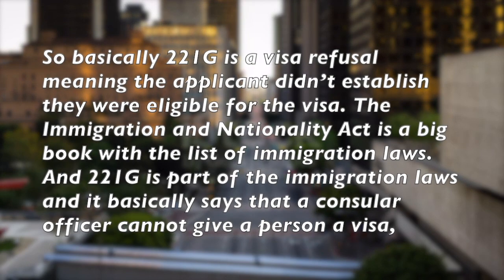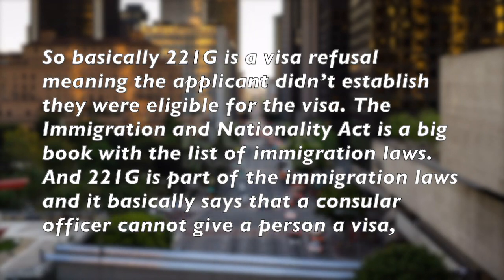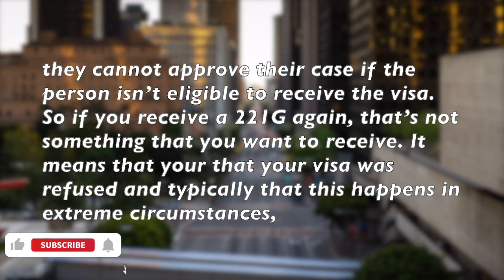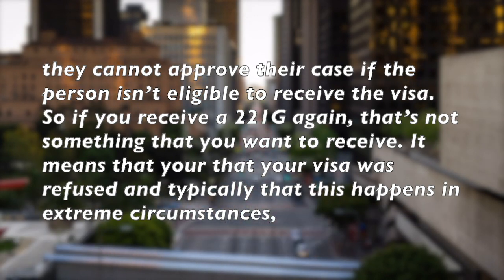What Happens, What It Means When You ReceIve 221G, Visa Refusal Letter.